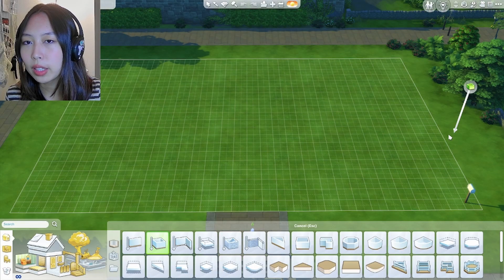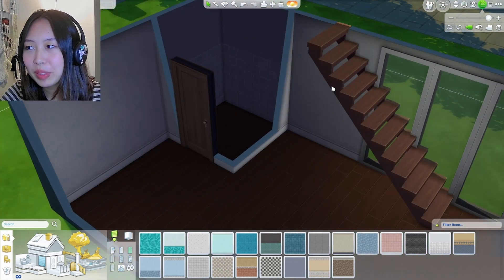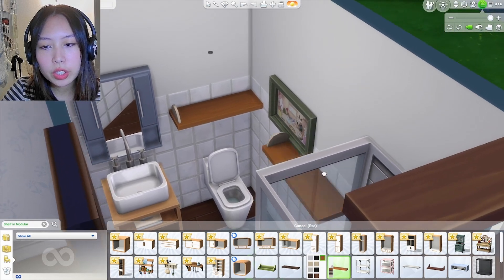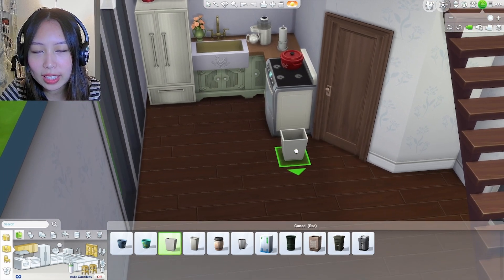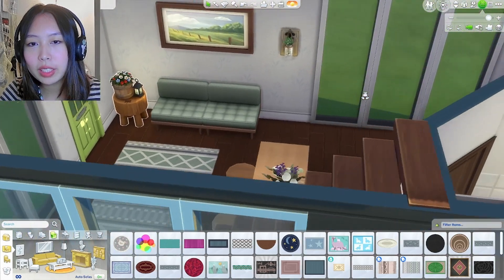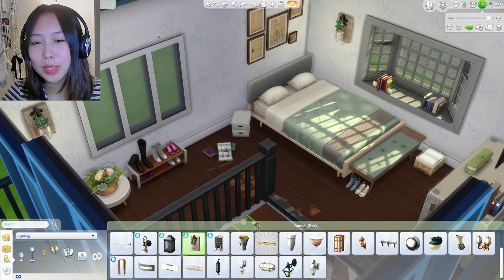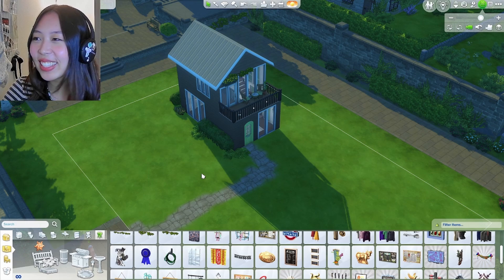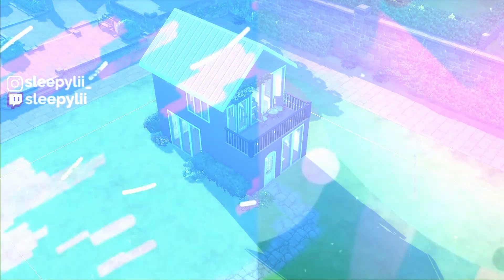building a TINY HOUSE as a beginner in sims 4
In this video, I build one of my first houses in the sims, a TINY HOUSE! It was pretty challenging but I love how it turned out :)

0:35 Starting my house
02:04 Bathroom
04:03 1st Floor
07:00 2nd Floor
09:53 Outside
11:25 Finished House Tour!

Check me out on twitch!